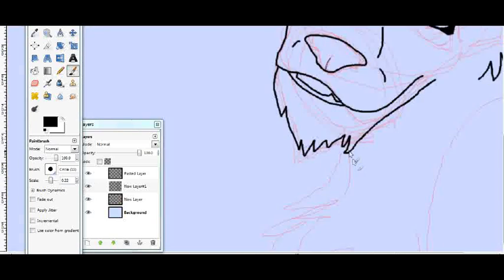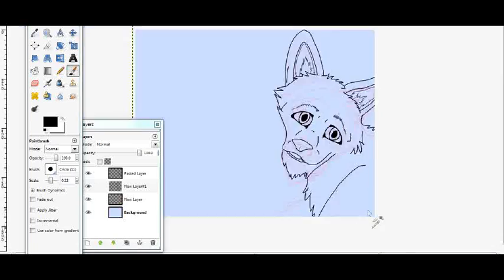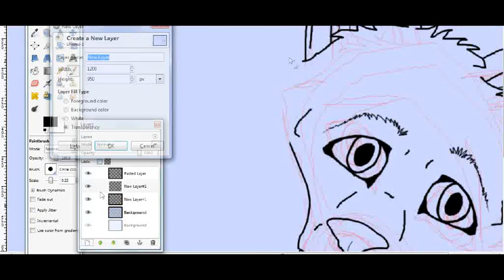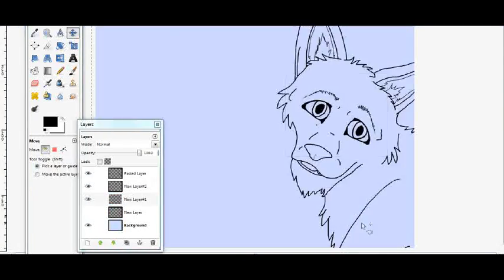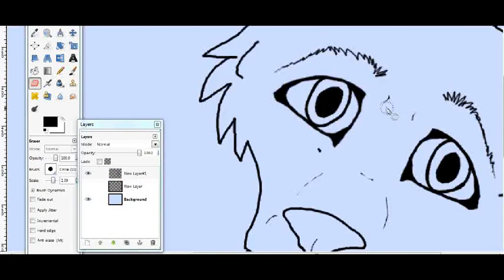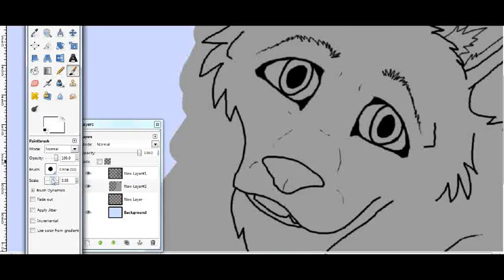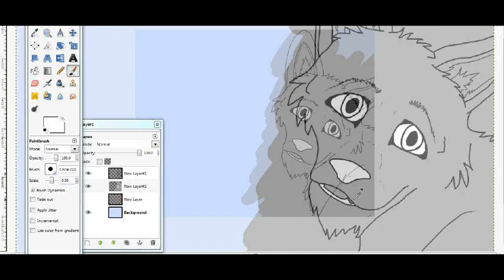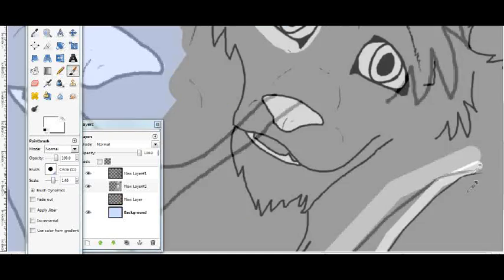Look at the Stars - SpeedPaint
c: Oh, I do requests